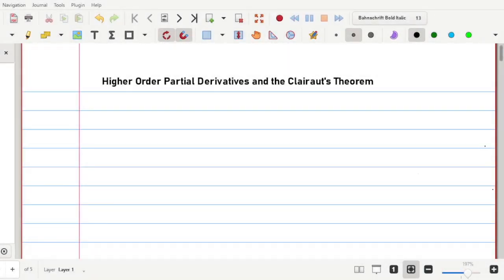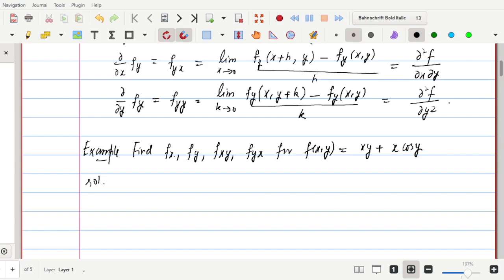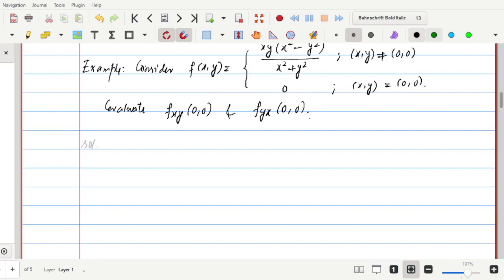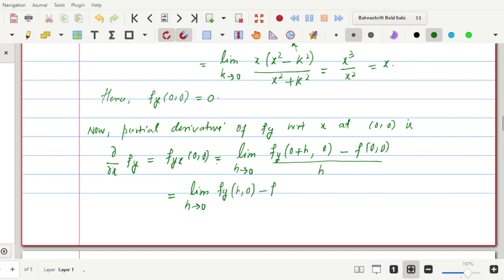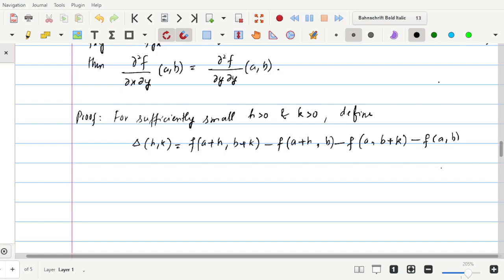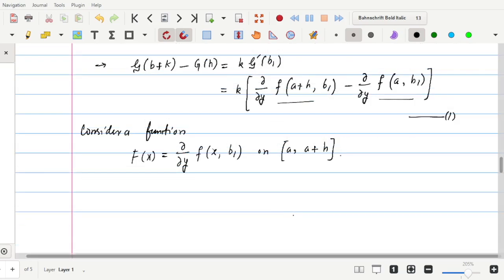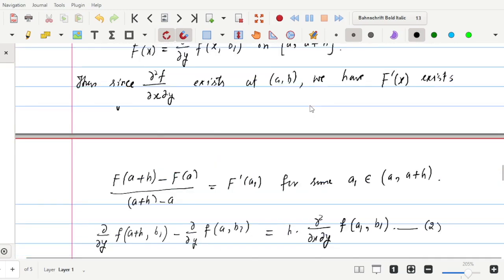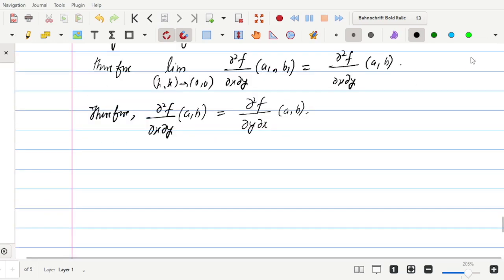Lec 7 - Clairaut's Theorem [Mixed Partial Derivatives]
This lectures defines the higher order partial derivatives of a function and gives examples of functions where mixed partial derivatives are equal and examples where they vary. And finally, we give Clairaut's theorem that gives a sufficient condition for equality of mixed partial derivatives.